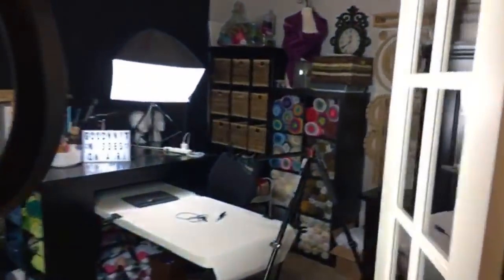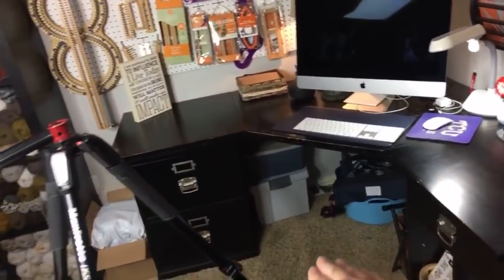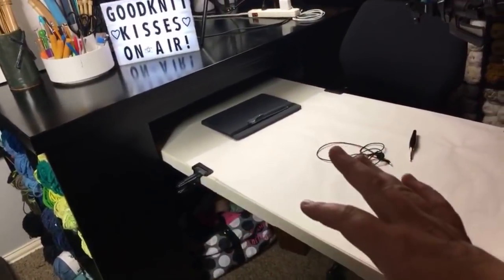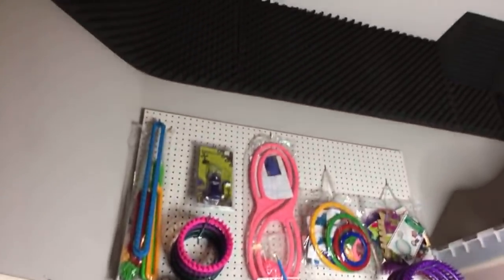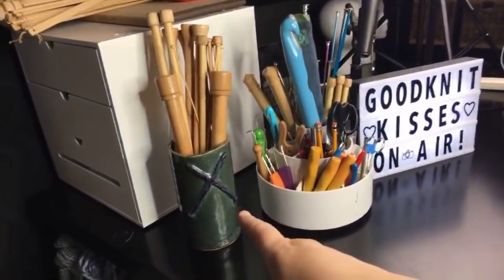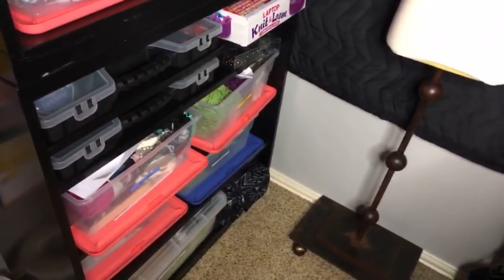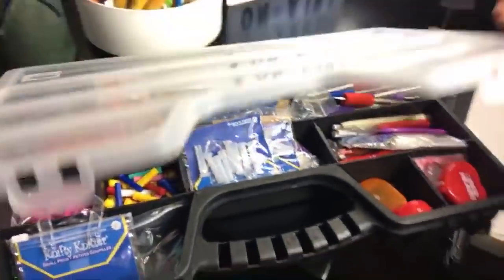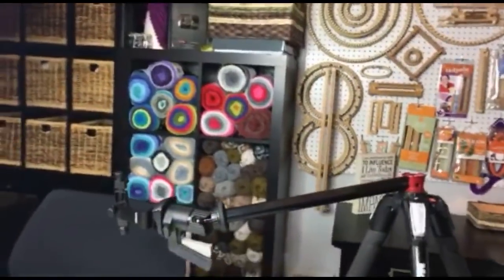GKK LIVE 🎥 My Craft Studio makeover tour!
For professional help with Organizing your space via a phone and text consult, check out bringpeacetomyhome.com                                       To get anything you see here and support GKK while you shop, visit and shop my Amazon affiliate store (suggested tools, books, etc by Kristen)

* BECOME A GKK VIP MEMBER: Access special VIP community perks on our channel and support our tutorials and reviews by clicking that JOIN button!

Happy Crafting!!